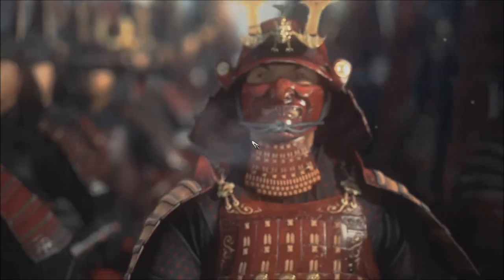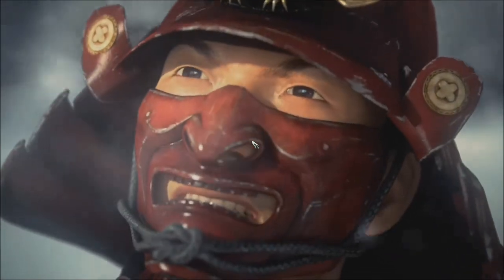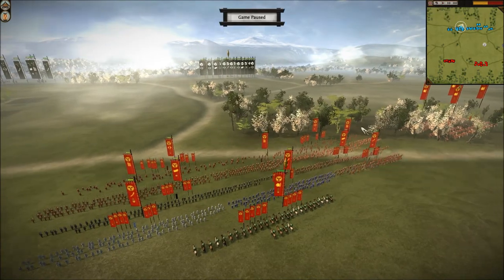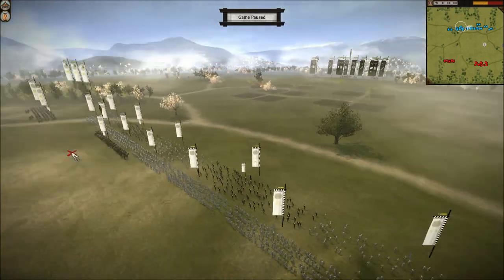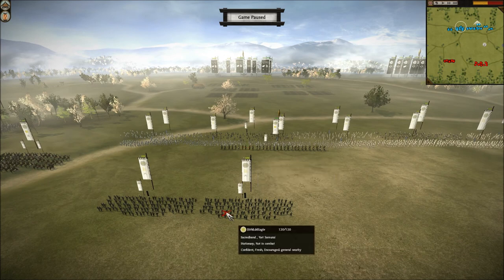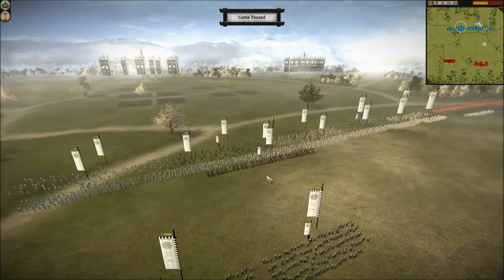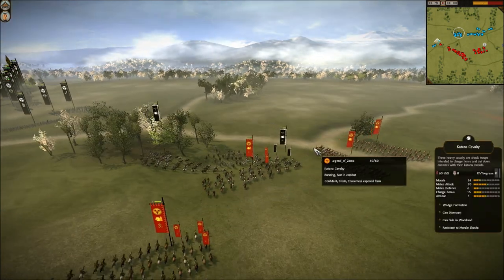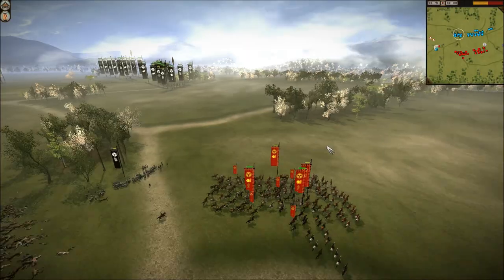Total War Shogun 2 HD Online Commentary Battle #7 a 2v2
a 2v2 that i played with a friend were i show how to use cav to out maneuver your opponent . enjoy!